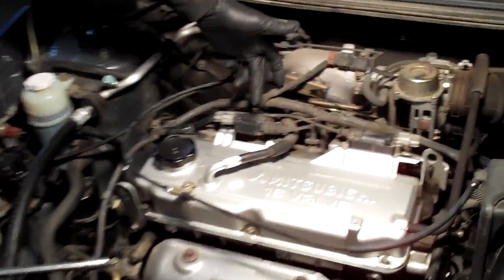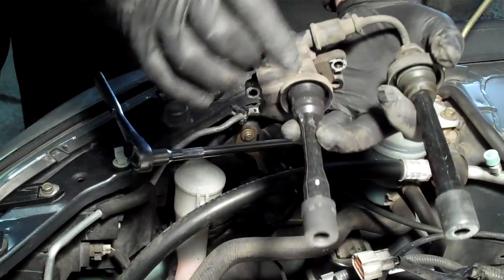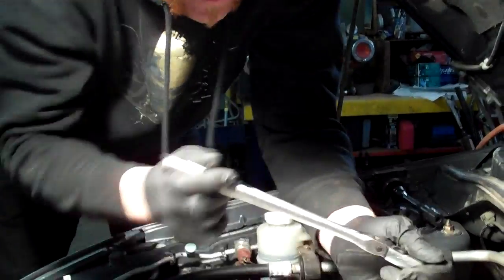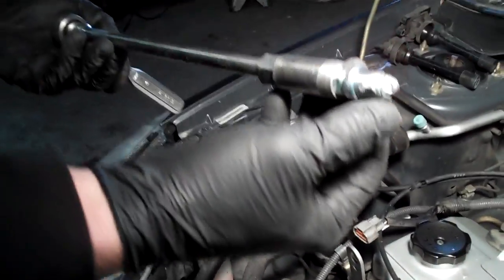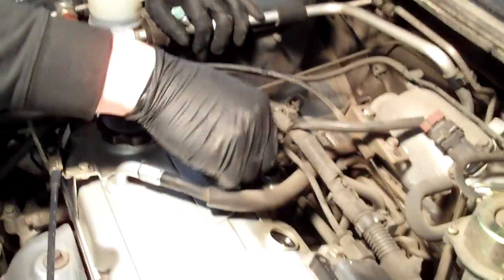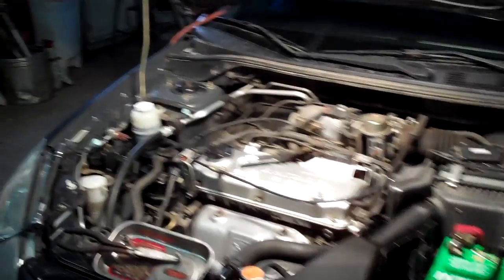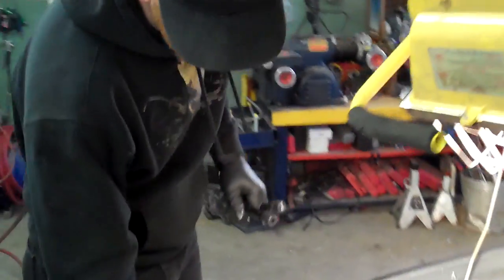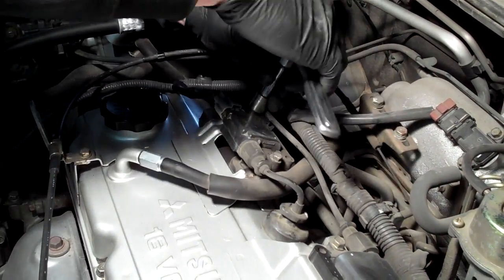How to do a tune up on a coil over ignition system